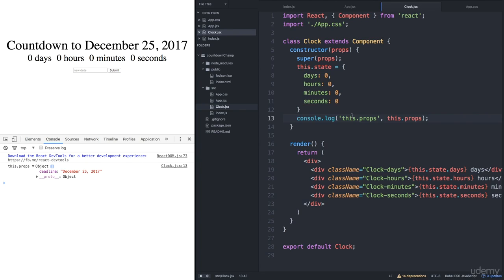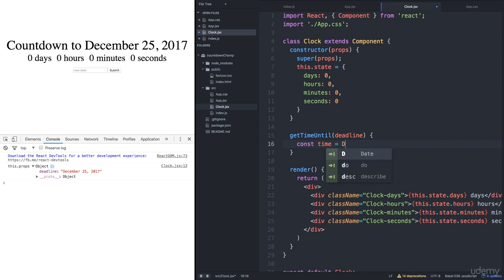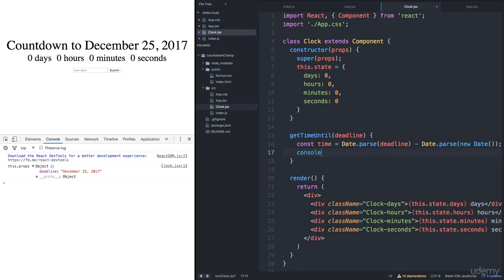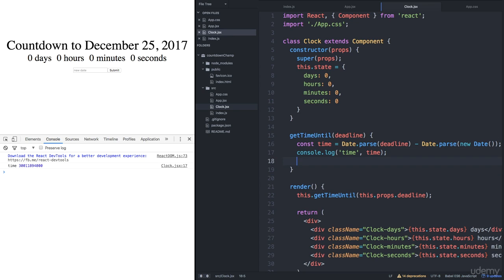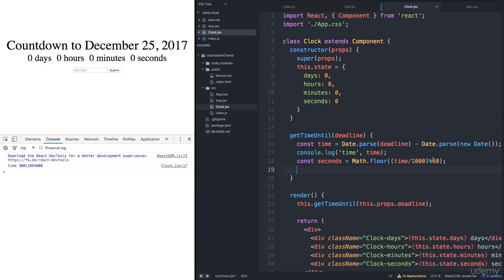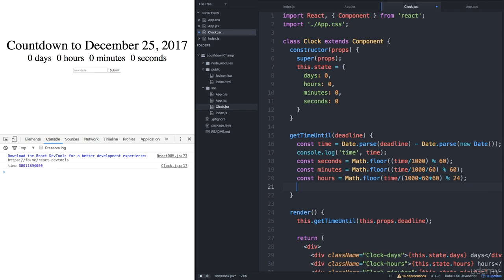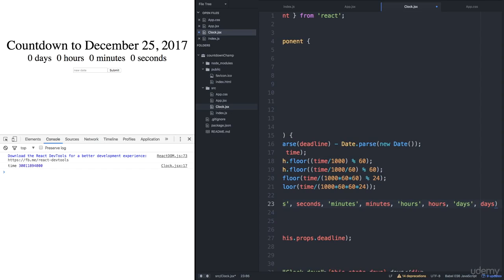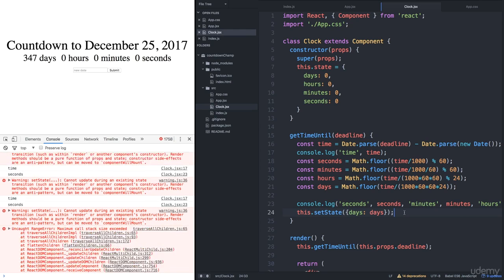Lesson #11 - React JS and Redux | Mastering Web Apps